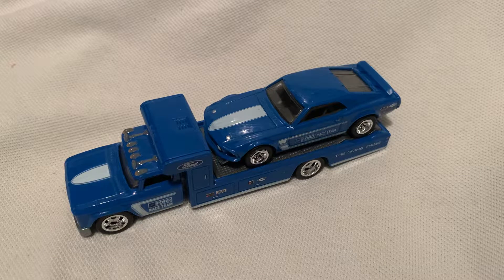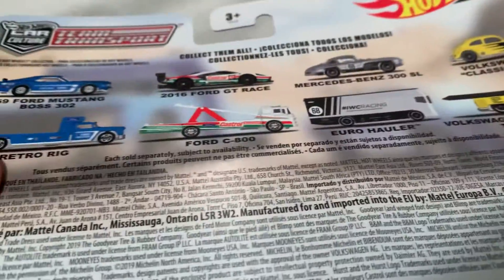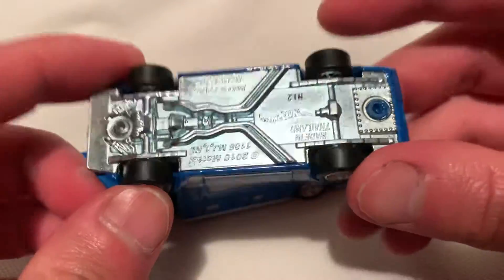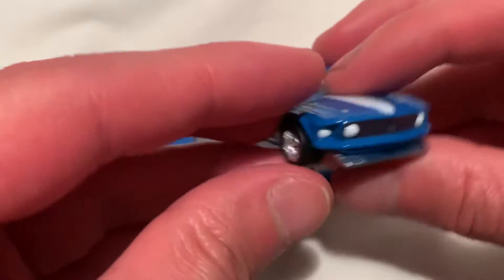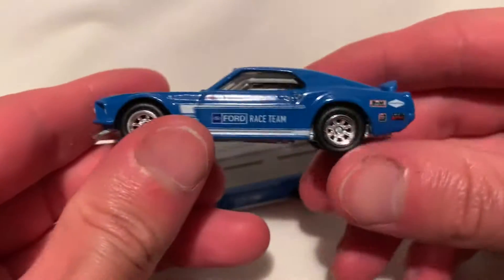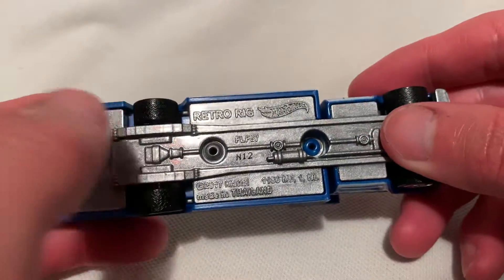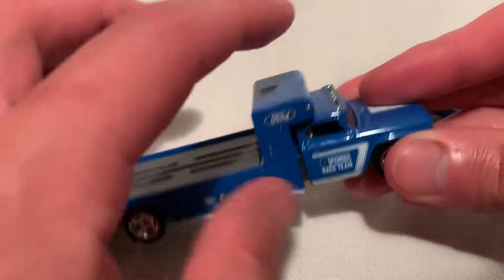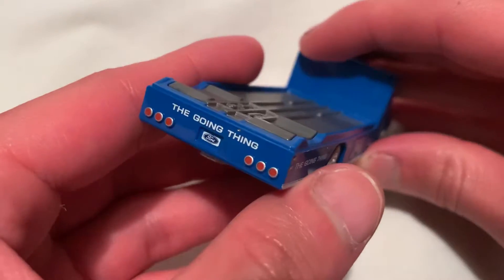Hot Wheels 1969 Ford Mustang Boss 302 & Retro Rig (2020 Car Culture Team Transport - Ford Race Team)